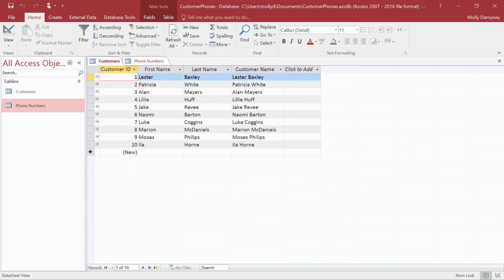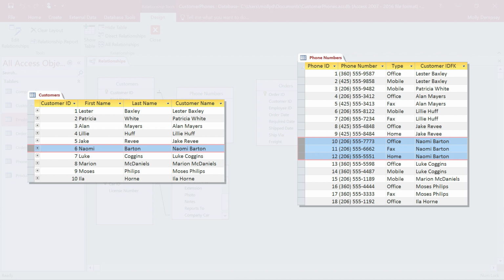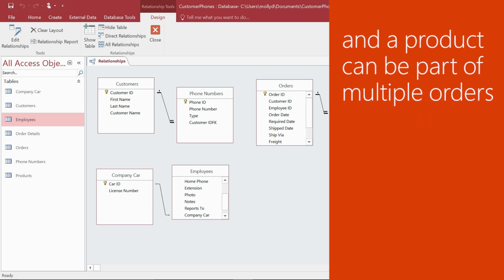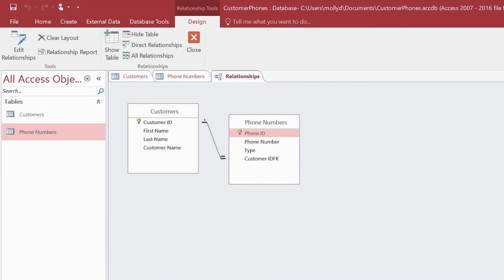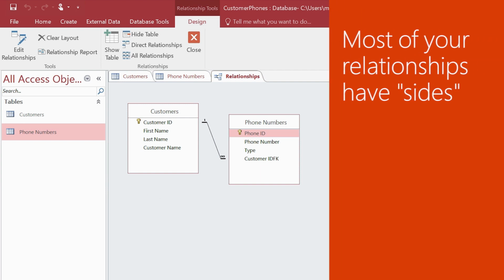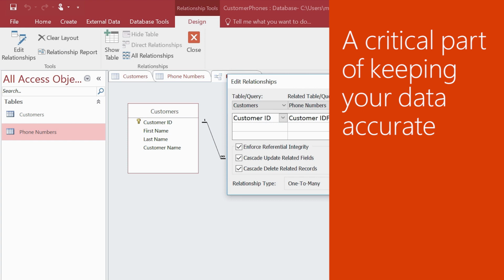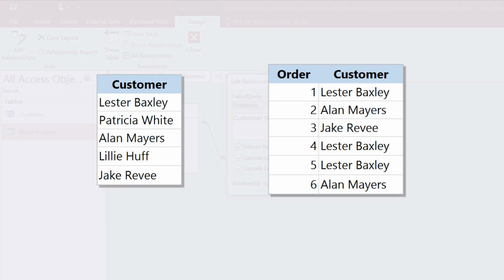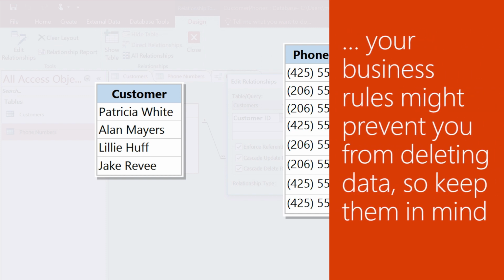Master Microsoft Access Table Relationships: A Comprehensive Guide | Step by Step | Tutorial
Are you looking to improve your Microsoft Access skills? In this video, we'll dive deep into the world of table relationships. You'll learn how to create relationships between tables, define referential integrity, and enforce data consistency. We'll cover all the different types of relationships, including one-to-one, one-to-many, and many-to-many, and give you practical examples to help you understand how they work.

With this comprehensive guide, you'll be able to master table relationships in Microsoft Access, making it easier to manage and analyze your data. Plus, we'll provide tips and tricks to make the process even easier.

Social Media Links: Follow us on
for more tips and tutorials on using Microsoft Access and other productivity tools.